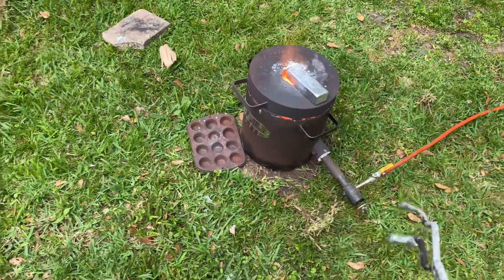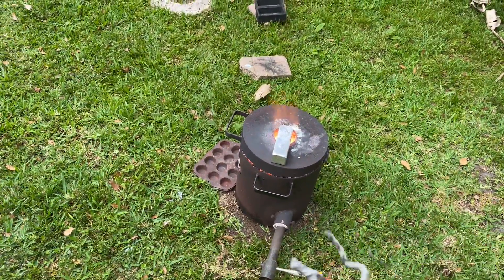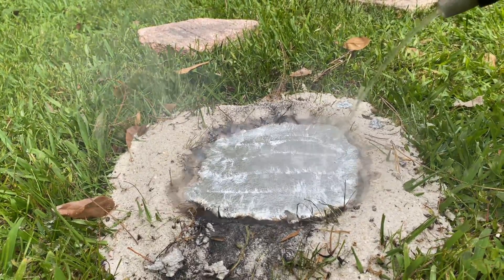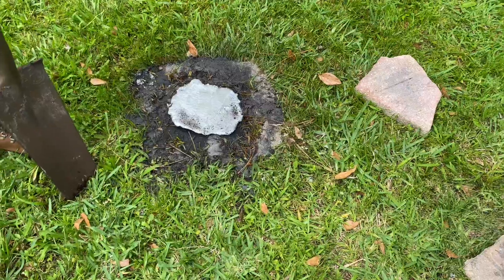Massive Aluminum Anthill Casting #22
Aluminum casting of a Fire Ant nest.

Imported Red Fire Ants (Solenopsis Invicta) are an invasive ant species in the southern United States. They kill other native/beneficial ant species, endangered ground-nesting birds, and send people to hospitals. These ants are harmful to the ecology of Florida as well as many other southern states.